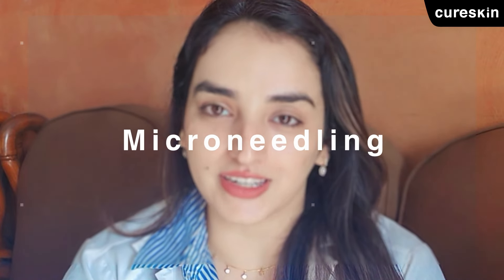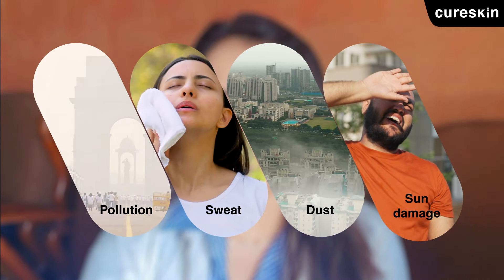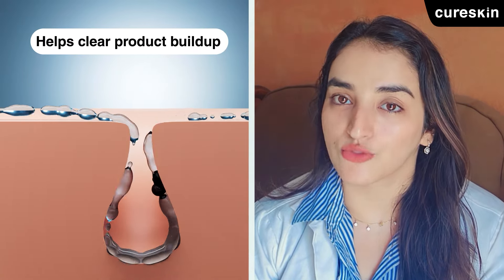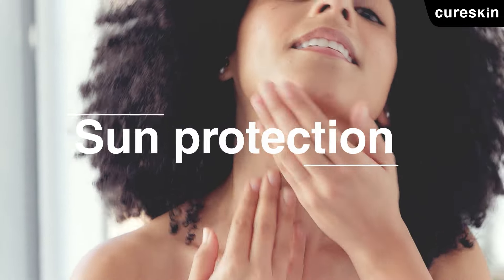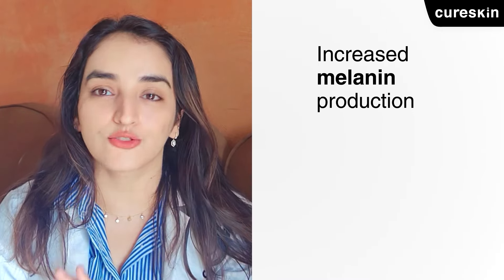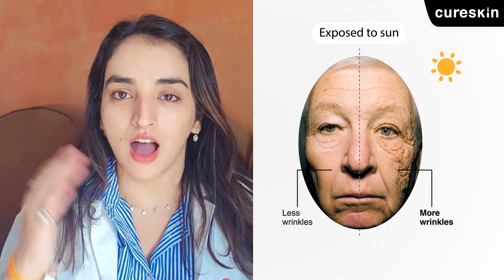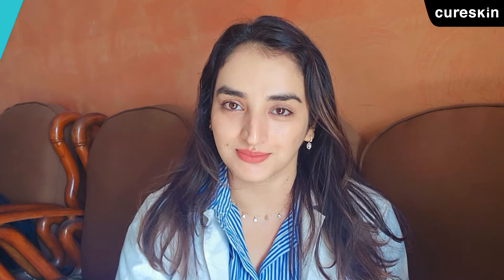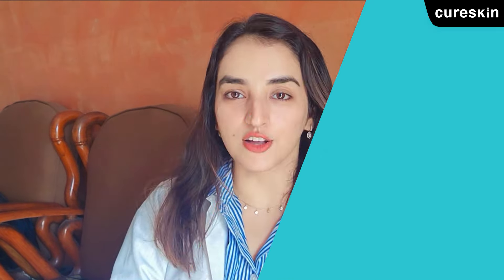Why your AM skincare routine is important | Dermatologist Explains | Cureskin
Unlock the secrets to a flawless morning skincare routine with Dr Roshni.

Discover the vital steps for healthy, radiant skin – from the importance of morning cleansing to the transformative benefits of hydration and sunscreen.